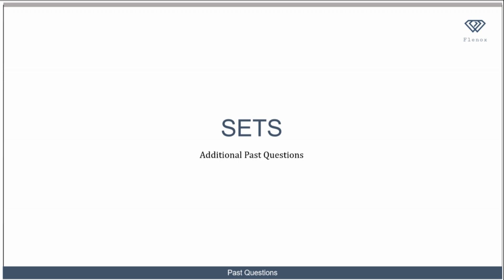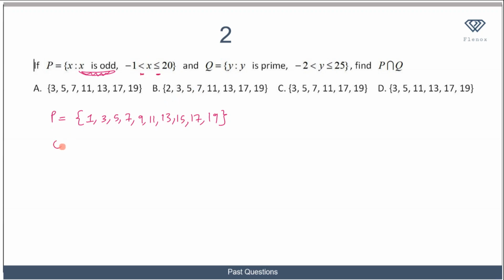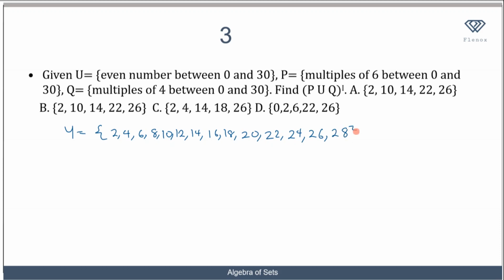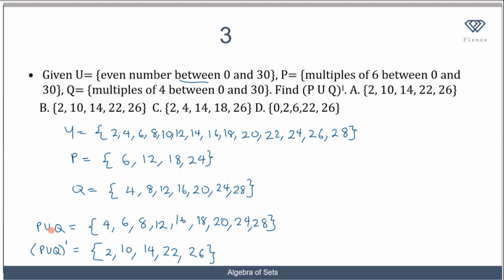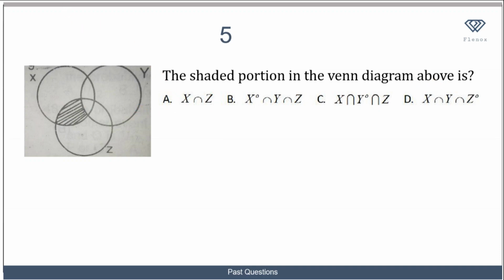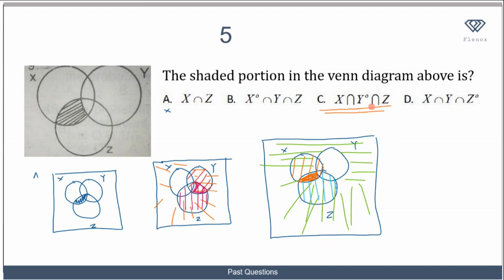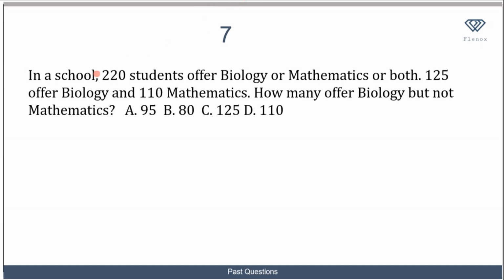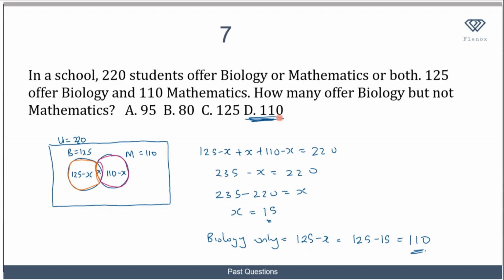5 JAMB Mathematics Past Questions on Set Theory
Learn about some JAMB past questions on set theory.